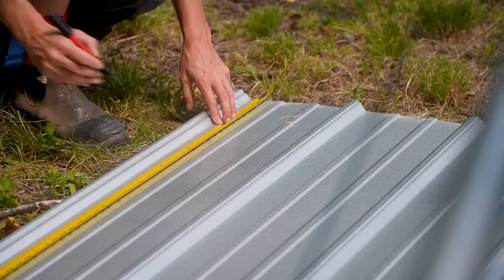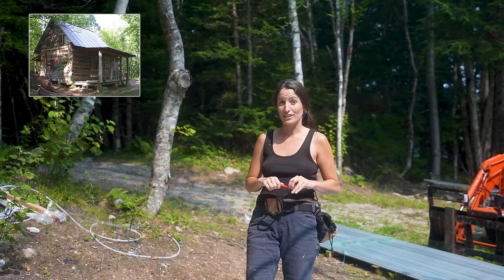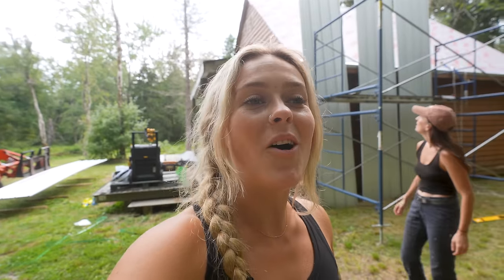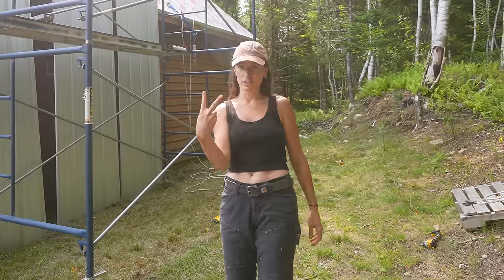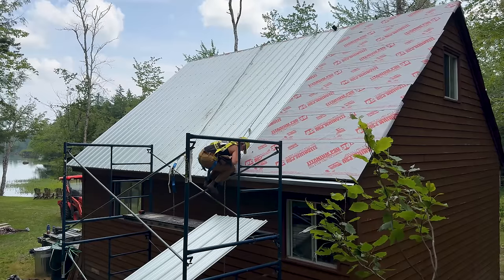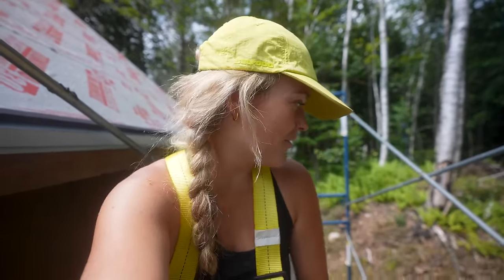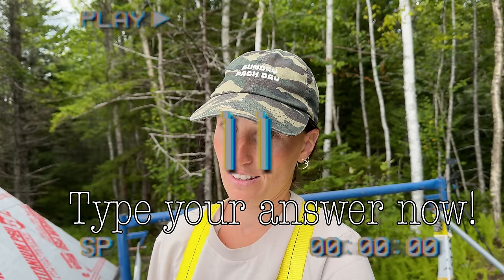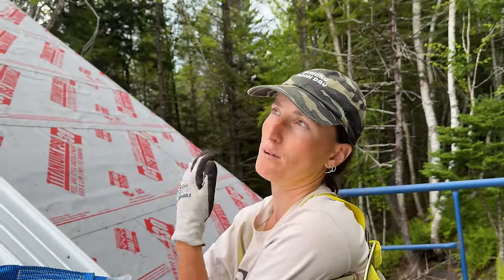Why We Quit The Abandoned Home Build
New videos on Sunday's 9:30 est
3+ years of van life with 2 dogs